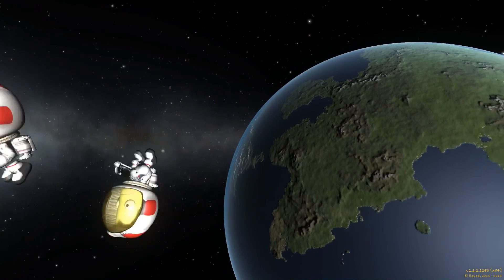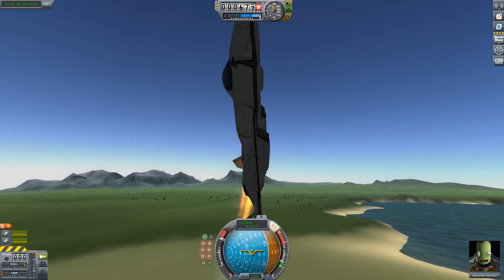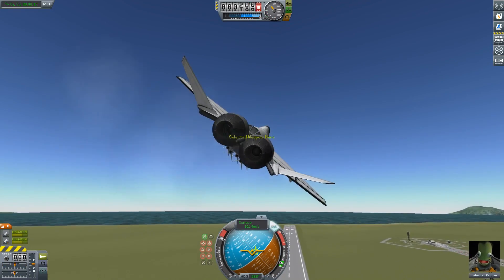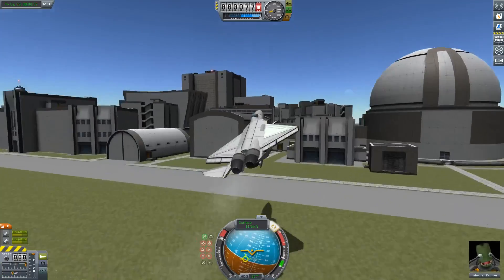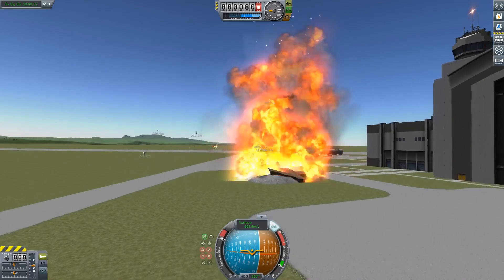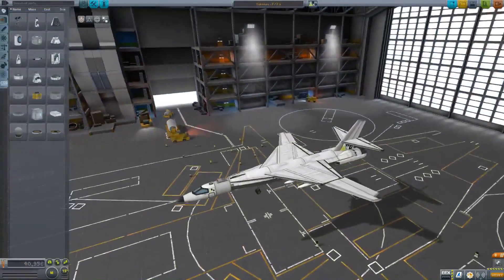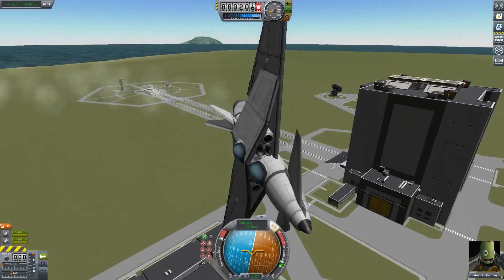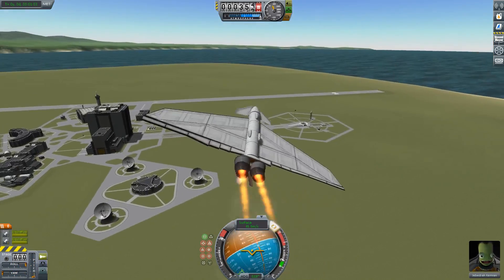Plane Reviews Ep.45 - YF-23 & F-22 & Similars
Finally back with more plane reviews! These are a few of the most interesting designs I've seen submitted through KerbalX, enjoy.